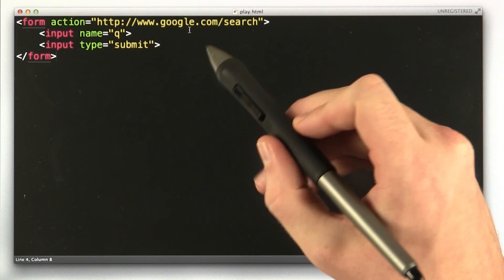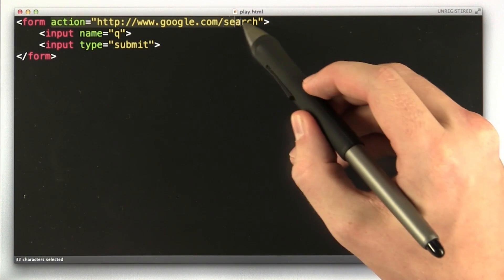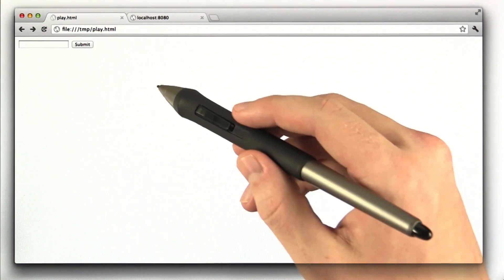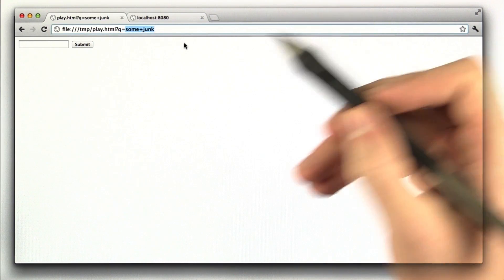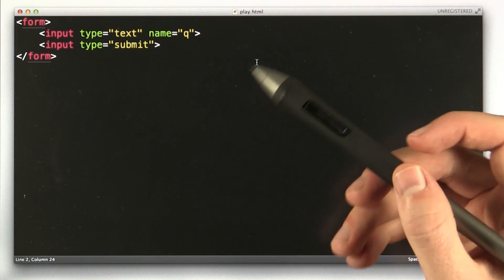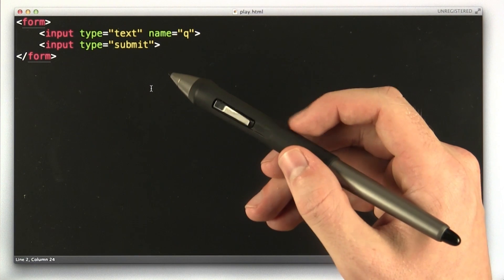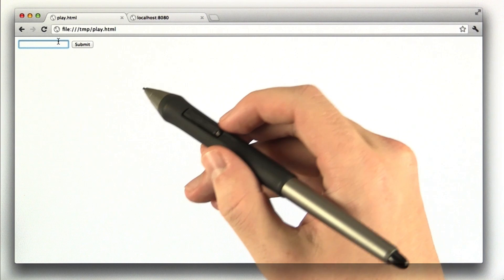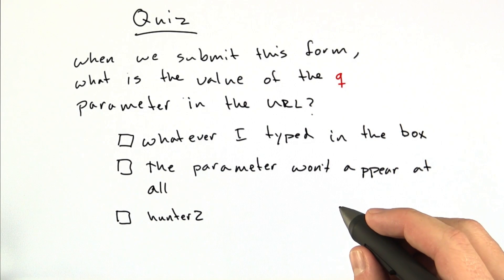Passwords - Web Development